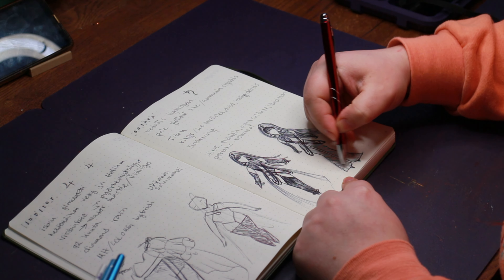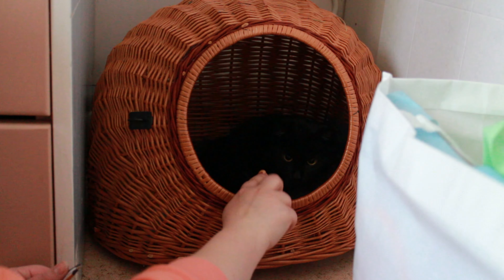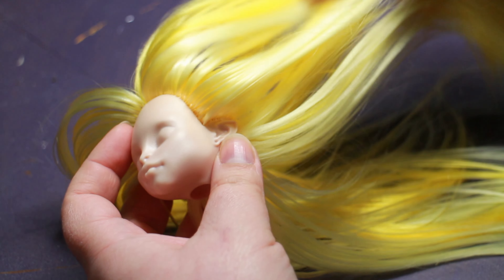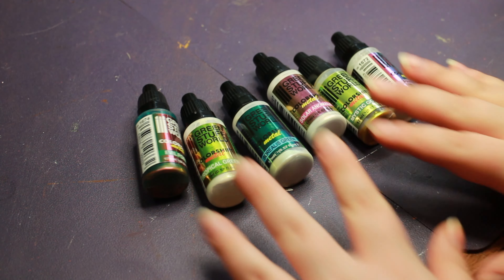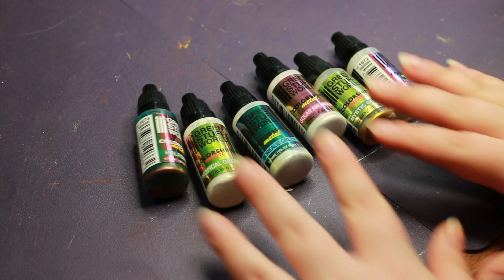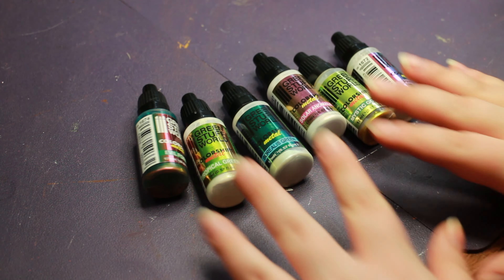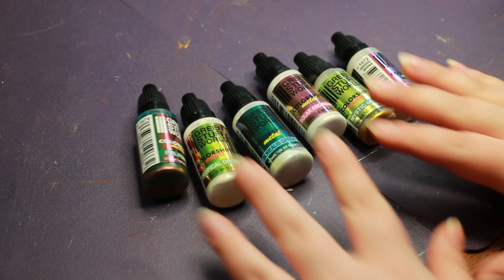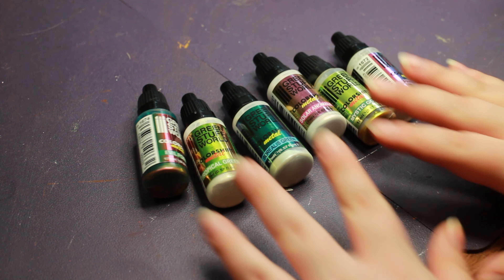CELESTIAL GODDESS doll repaint 🪐Custom Monster High Doll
Hi everyone! I am excited to share with you the next doll in my celestial goddess series! *Saturn enters the chat*

xo Josephine

People mentioned 💎
Bard and Alex @Enchanterium

Materials 🌙
Derwent Inktense watercolor pencil
Derwent Academy watercolor pencil
PanPastels
FolkArt Brand matte acrylics
MSC Ms.SuperClear sealant UV cut flat
Glaze Tamiya color clear x-22
Apoxie sculpt
Brushes in different sizes
PearlEX powder
GreenStuffWorld colorshifting paint in Solar Anomaly

Music 💜
Intro
Blank Slate by VYEN

Beyond, Crazy, Broken, Grut, Love Aside, and  Oh My,